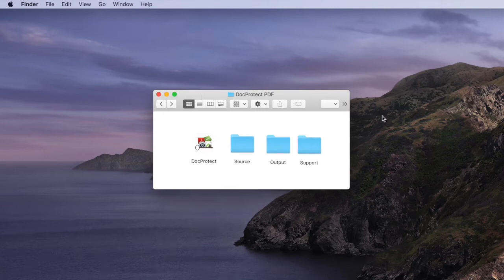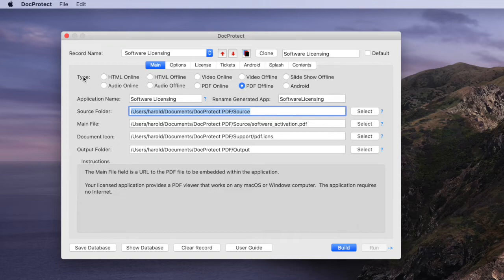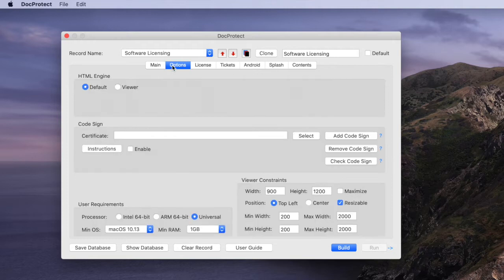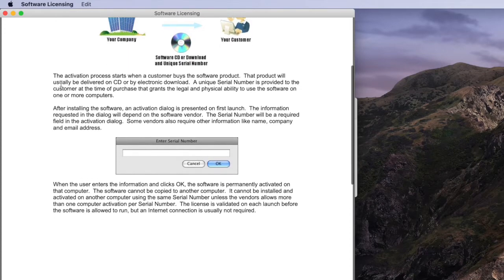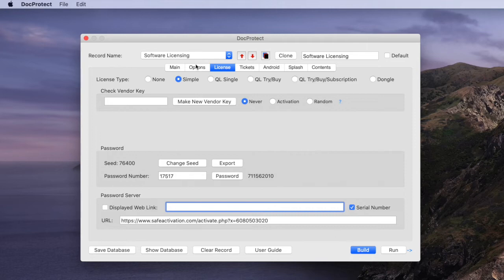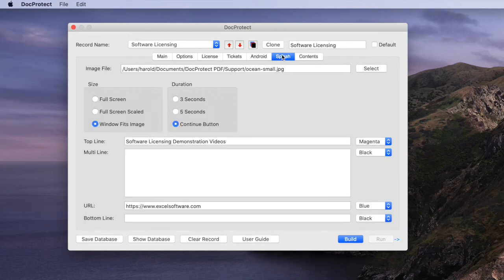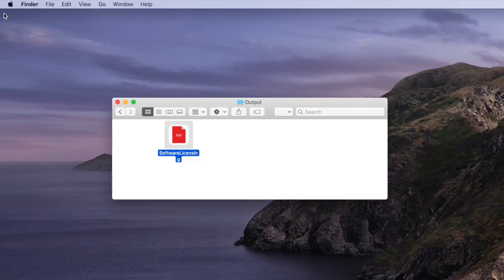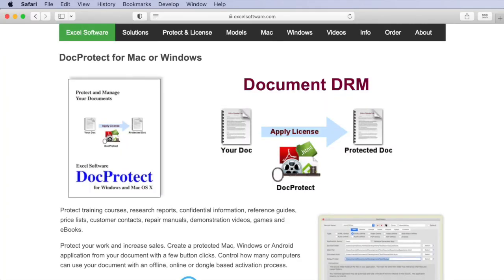Protect, License and Sell PDFs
Protect a PDF or collection of PDF files so it can only be viewed on specific computers.  Disable printing or the ability to share PDF files with unlicensed users.  Apply various license types, activation processes and productize your proprietary information for use on macOS, Windows or Linux computers.